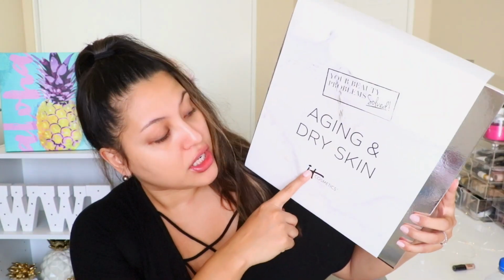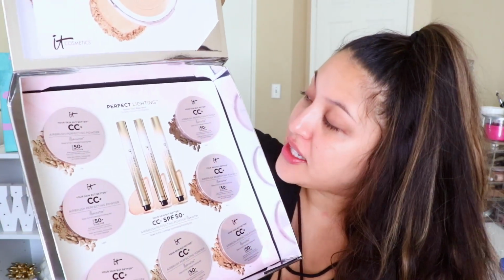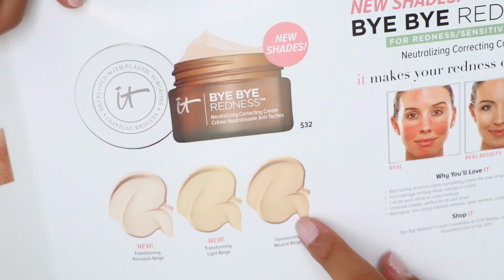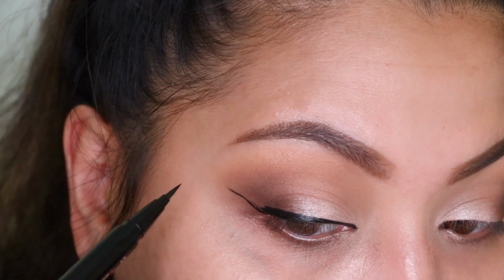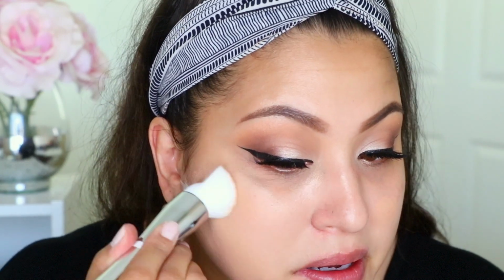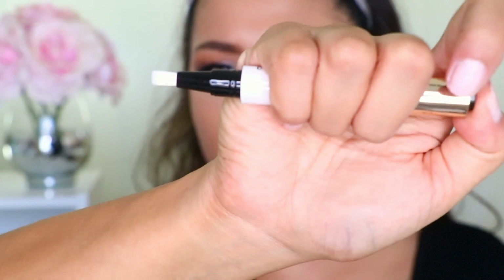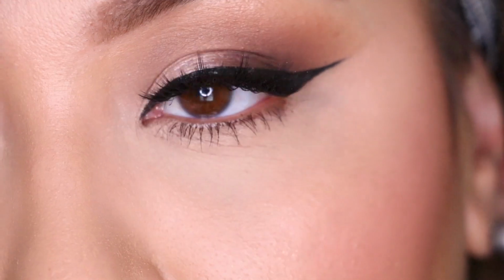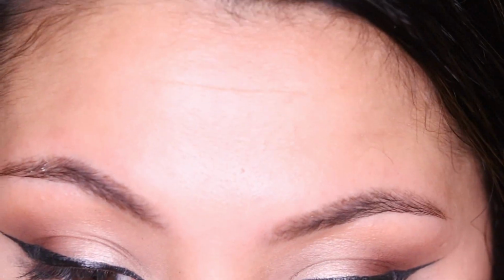NEW IT COSMETICS TRY ON + WEAR TEST! WOOP OR WOMP?!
WHAT IM WEARING:
lips:
nails:

It cosmetics did send these products to me & also flew me to NY to see the new products but that will NEVER make me say a positive review just bc of that.

     WhatWouldLizzyDo
 28364 S. Western Ave #24